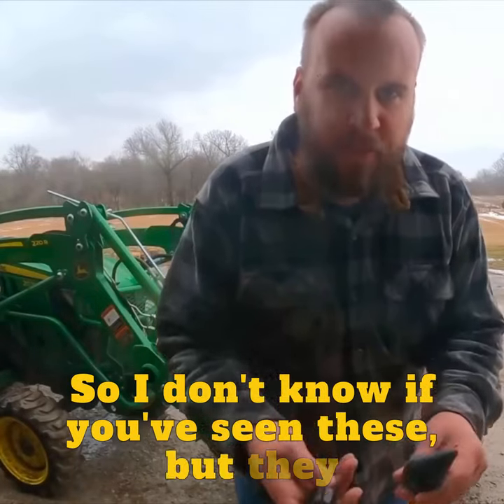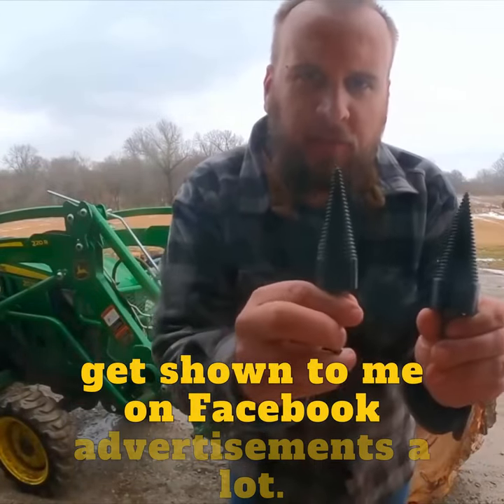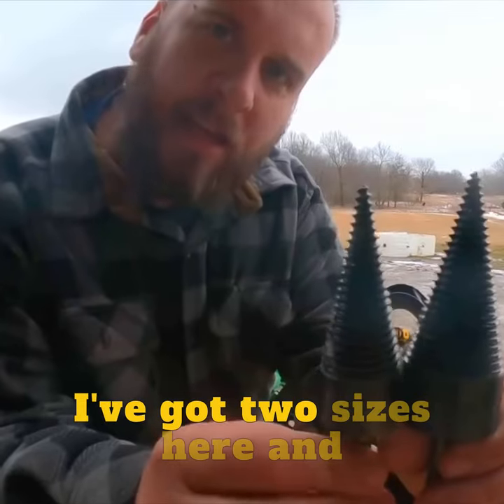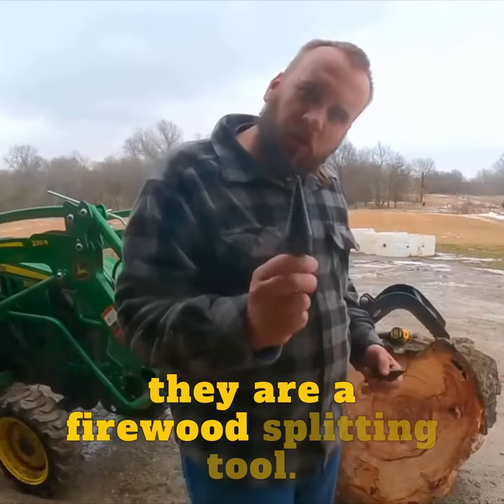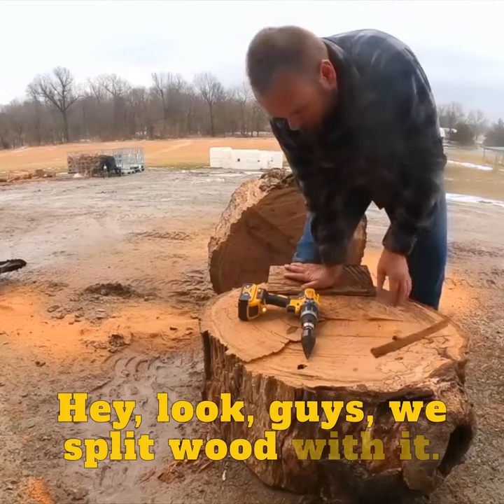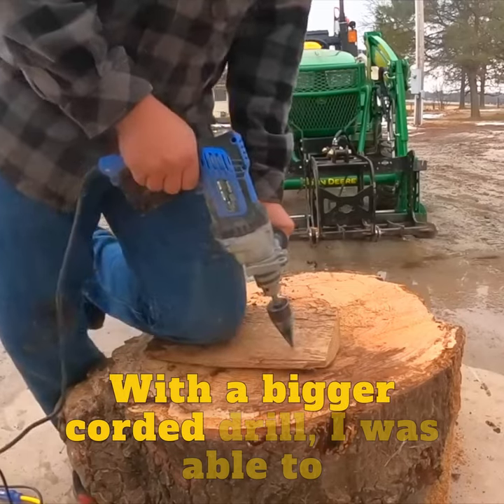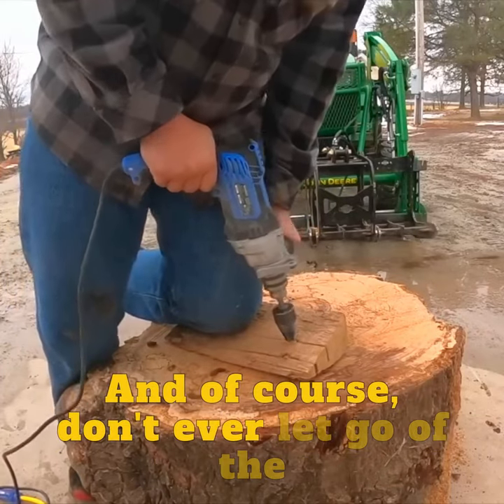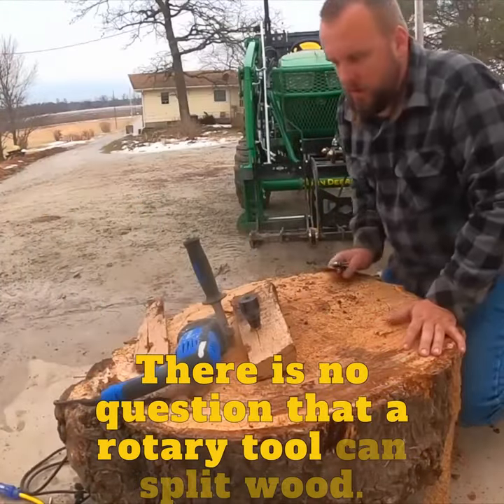Firewood Splitting Drill - Gimmick or Useful Tool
In this video we test out a firewood splitting drill bit to see if it really gets the job done.

Here is a follow up, or part 2 for this video